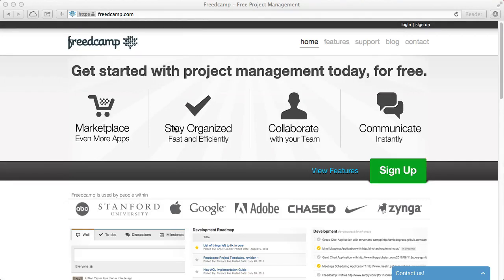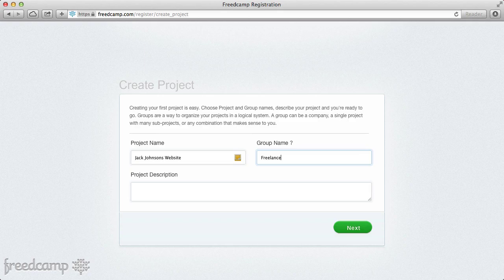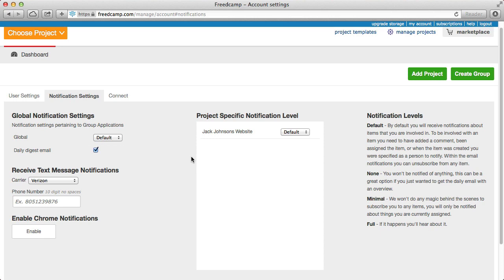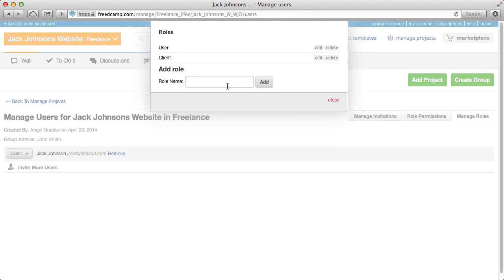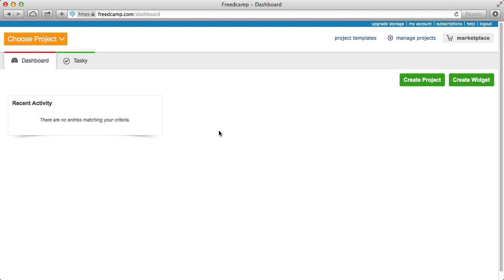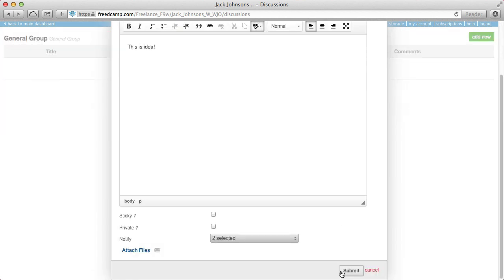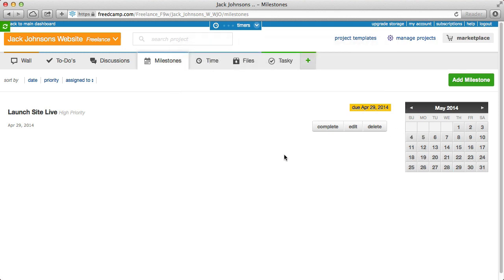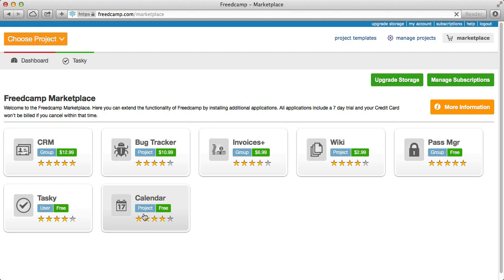Freedcamp Webinar 2 - Basics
Get a thorough overview of the system from the very basics. After watching the 30 minutes you will feel like a Freedcamp expert.